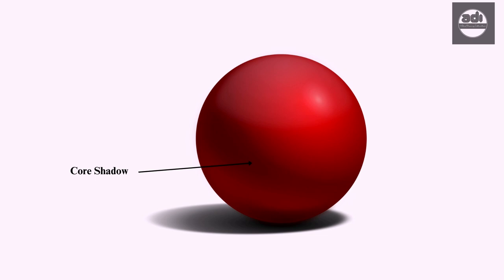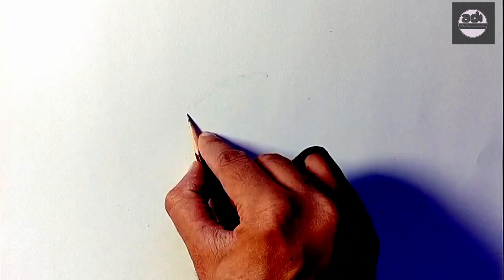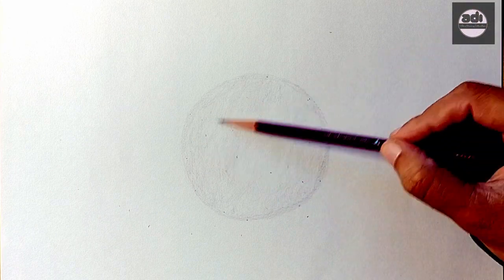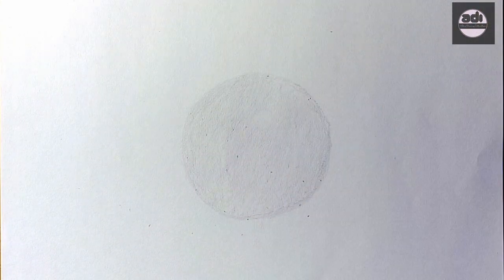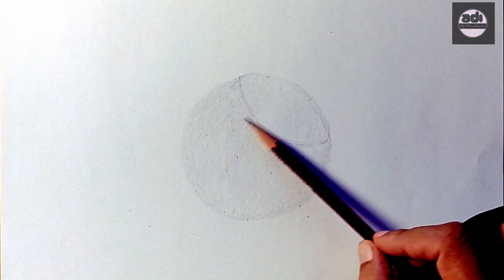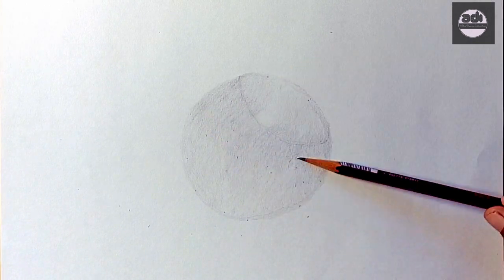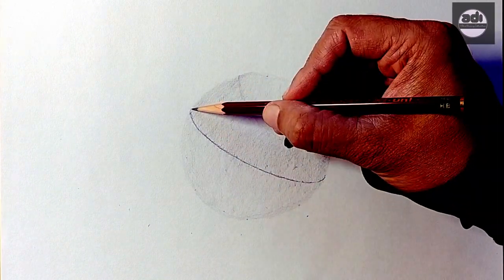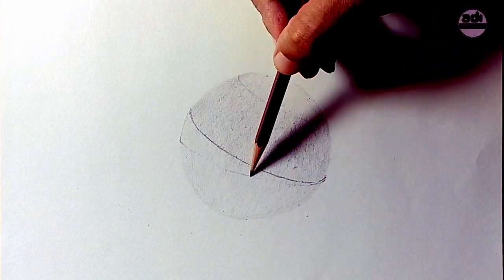Fundamentals Of Drawing For Beginners - Week 44 - Artist - Draftsmanship - Light - Core Shadow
In this video i talk about the core shadow.